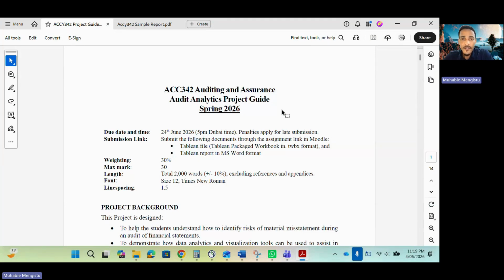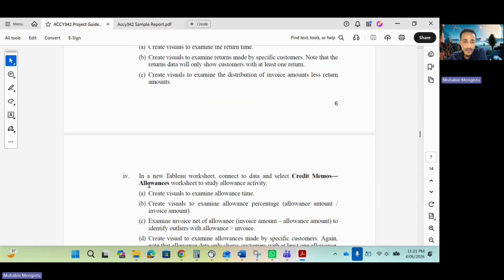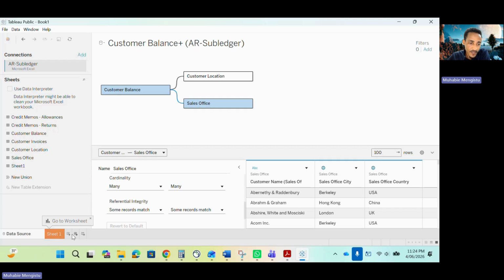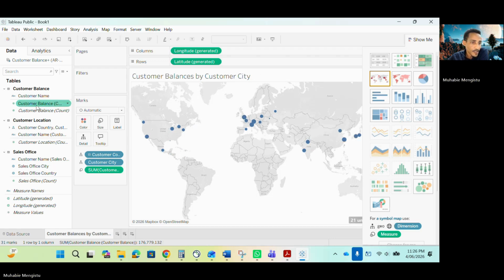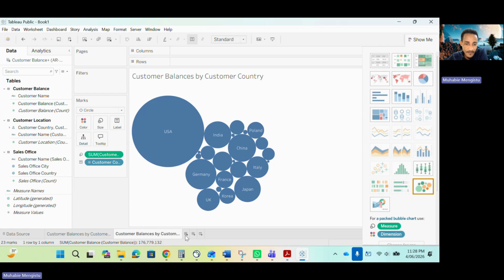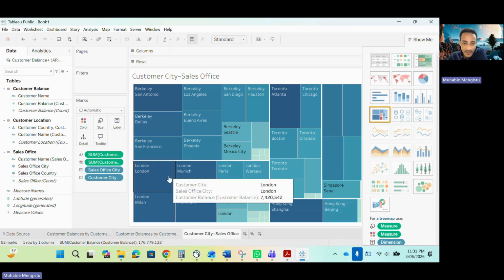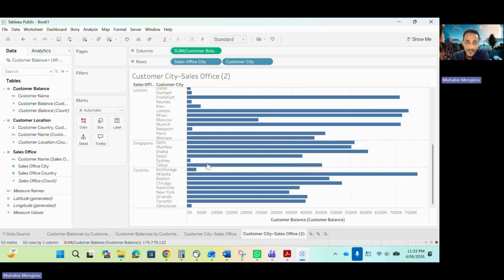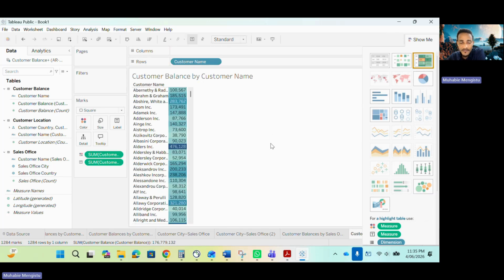Data Visualization and Audit Analytics using Tableau Part I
Tableau; Accounting, Audit; Finance; Information System